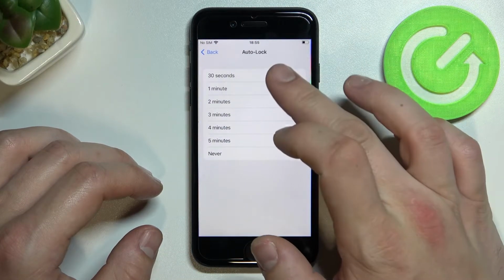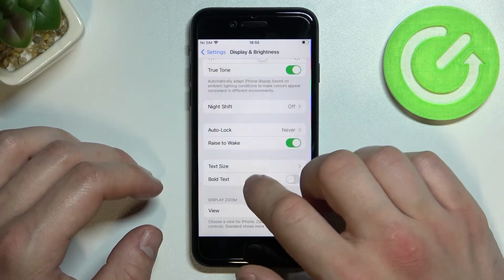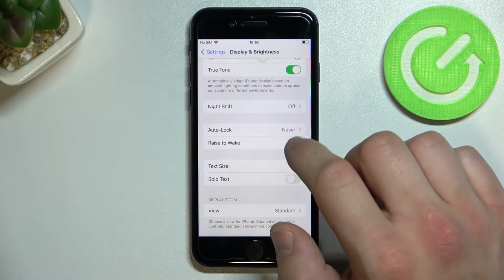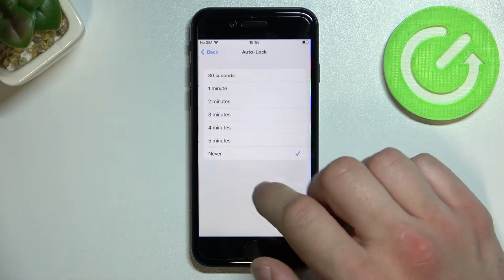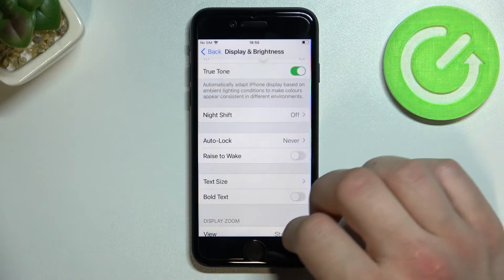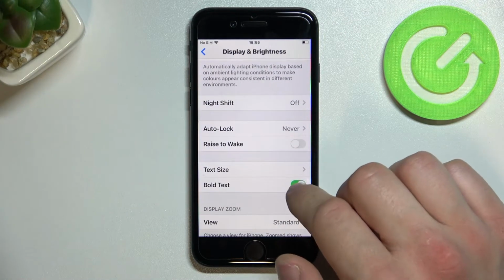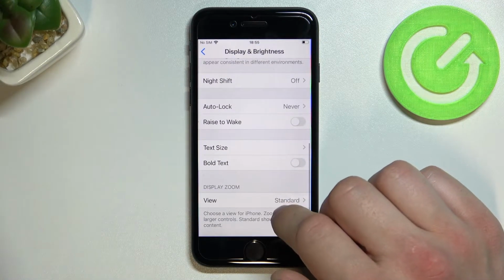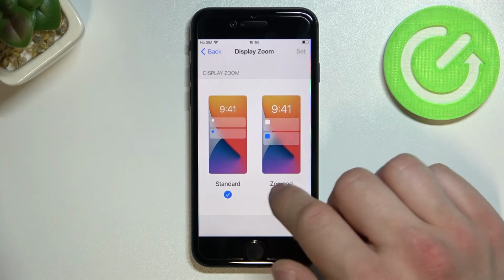How to Manage Display Settings in iPhone SE 2022 – Customize Display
Would you like to manage display settings in your iPhone SE 2022, but you’re not sure where to find them and how to do it? No worries, here we are coming with help! In this tutorial, we’d like to share with you how easily you can find proper options and how to customize them according to your needs. So let’s follow all shown steps and successfully manage display settings.

How to find display settings in iPhone SE 2022? How to manage display settings in iPhone SE 2022? How to open display settings in iPhone SE 2022? How to change refresh rate in iPhone SE 2022? How to change wallpaper in iPhone SE 2022? How to find screen timeout in iPhone SE 2022? How to customize display settings in iPhone SE 2022? How to personalize display settings in iPhone SE 2022? How to adjust brightness level in iPhone SE 2022?